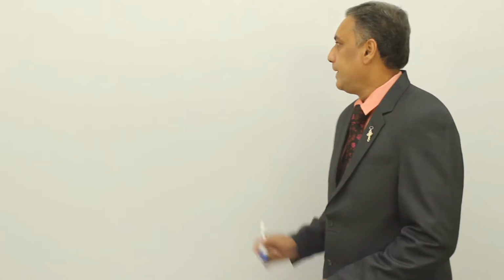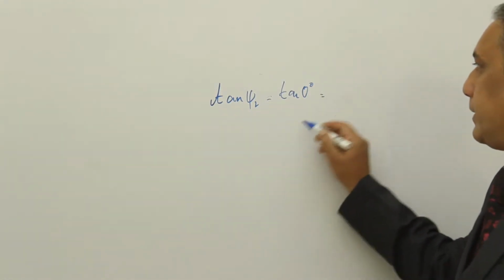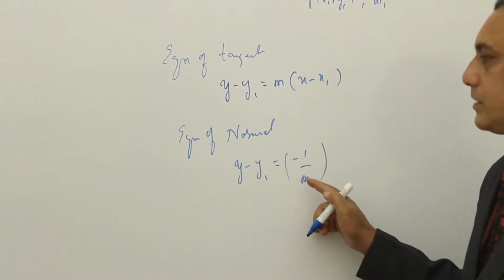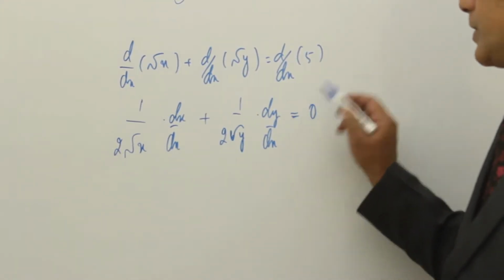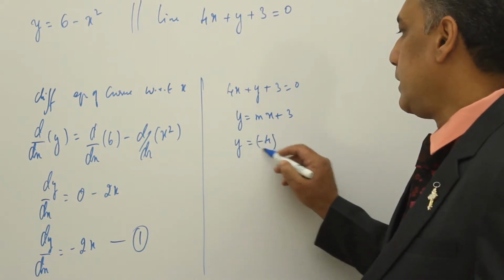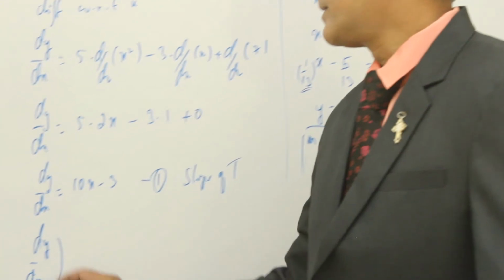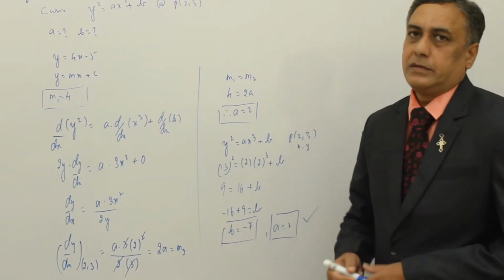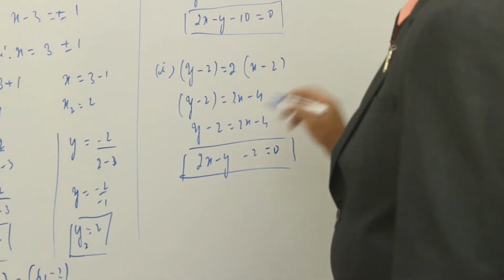Differentiation | Part 11 : Slopes and Equations of Tangent and Normal to the given Curve PUC Math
Calculus: Application of Differentiation ;
Slopes and Equations of
Tangents& Normal to the given Curve